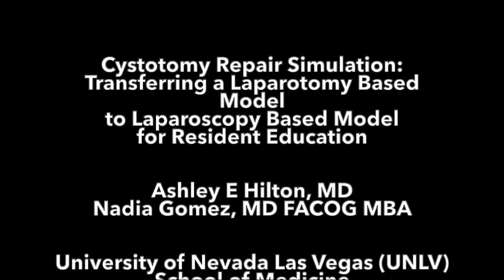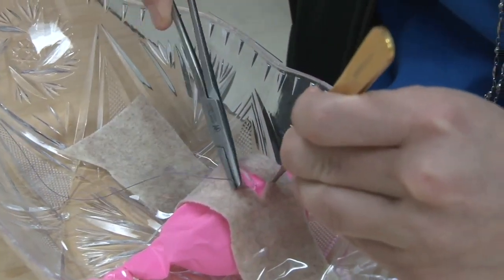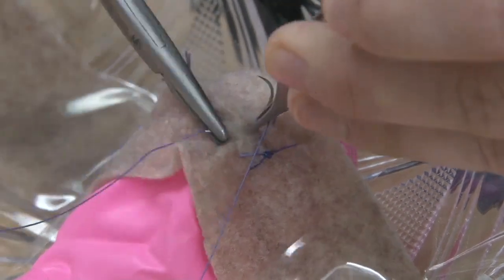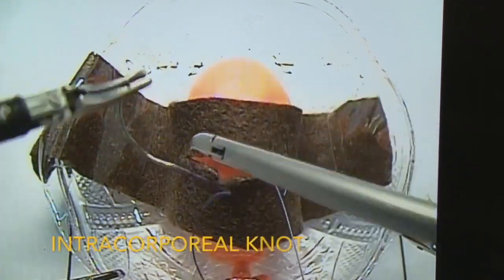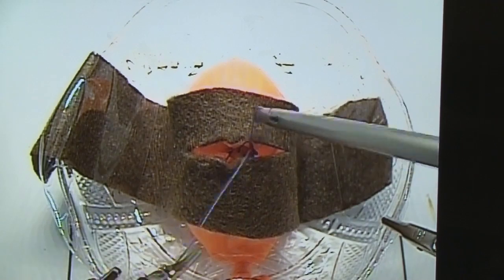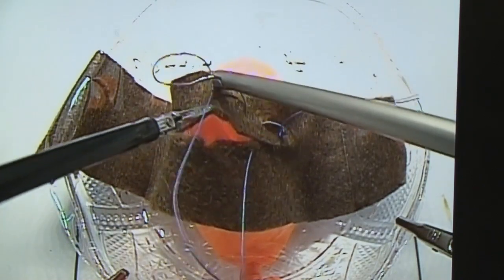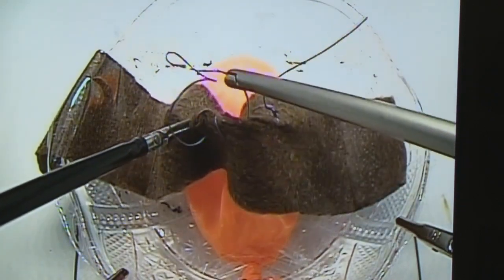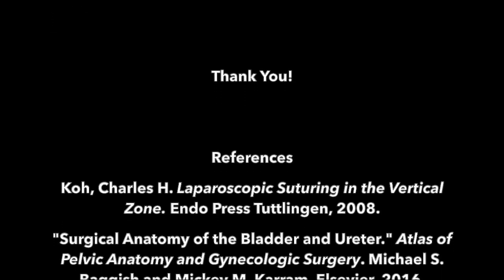19.121 GYN - Cystotomy Repair Simulation: Transferring a Laparotomy Based Model to Laparoscopy...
Cystotomy Repair Simulation: Transferring a Laparotomy Based Model to Laparoscopy Based Model for Resident Education

Ashley E. Hilton, MD; Nadia Gomez, MD MBA
University of Nevada Las Vegas, Las Vegas, NV, USA

Objective: To develop an inexpensive, versatile, and accessible model for laparotomy and laparoscopic techniques of cystotomy repair.

Methods & Procedures: A cystotomy model was created using the following materials: latex water-balloon (to simulate bladder mucosa), ping pong ball (to simulate foley bulb), water (to simulate urine), and felt fabric or biosynthetic material dry (to simulate the bladder muscularis). Using a scalpel, an incision was made yielding a simulation for two-layer (mucosal and muscularis) cystotomy.  For our laparotomy model, the first layer is reapproximated using 3-0 vicryl, in a running fashion. Then, a second layer is performed using a continuous imbrication technique with 2-0 vicryl. In our laparoscopic cystotomy repair model, we use Dr. Charles Koh's intracorporeal knot tying technique, and a continuous running closure of the mucosa and muscularis is accomplished. Note that repair of the muscularis layer in both models can be either with an imbricating layer as shown in the laparotomy model or with a simple running closure technique as shown in the laparoscopic model. As shown in the laparoscopic model, the simple running technique with intracorporeal knot tying allows for a tension free and watertight closure.

Results: 21 residents participated in cystotomy repair simulation lab. Each model was approximately $1.75 with some reusable items. The two-layer closure simulated by the model gave residents good experience in understanding basic aspects of cystotomy repair.

Conclusion: This method can be used for training residents in laparotomy and laparoscopic techniques for cystotomy repair.